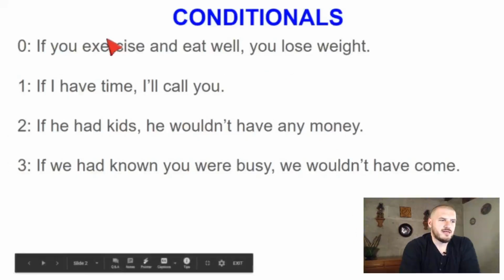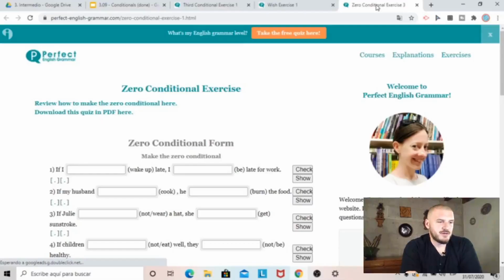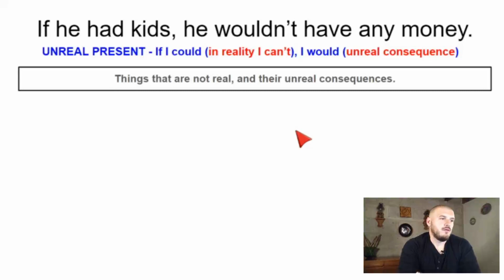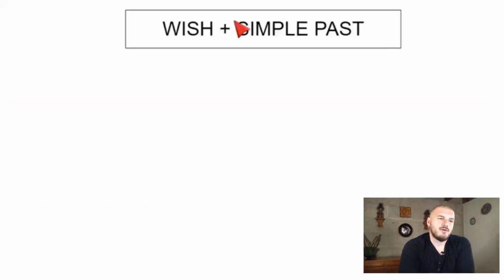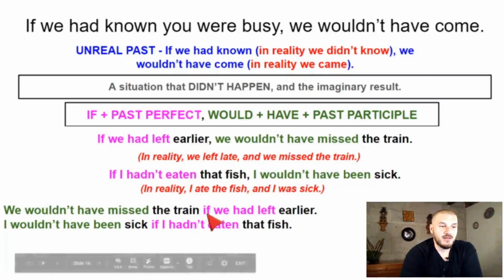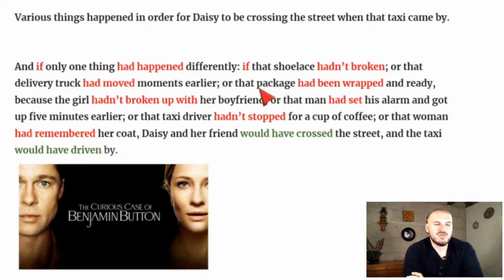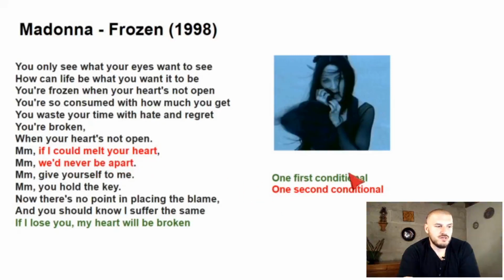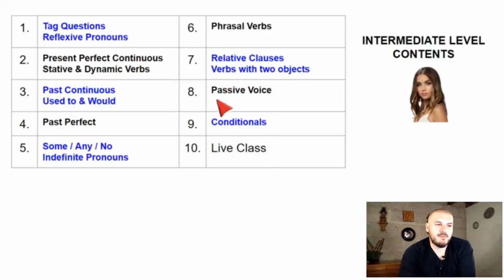CURSO DE INGLÉS INTERMEDIO GRATIS - Clase #9 Conditionals (Zero, First, Second, Third)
Curso de Inglés básico gratis completo, para principiantes con Stuart. Ya es el momento de empezar a aprender inglés básico, en este curso te enseño conceptos básicos y reglas de gramática del inglés para principiantes. Durante la clase, te voy diciendo los momentos en que debes venir aquí a la descripción para dar click en un enlace y hacer una actividad. Al final de cada vídeo, habrá un examen que yo preparé de todo lo mencionado en la clase. Esta clase es número 9 en intermedio, y número 29 en la serie.

¿Quieres una copia de la presentación de esta clase? Únete al grupo de Cursos con Stuart en facebook

CURSO: El curso prometido sobre cómo crear tu currículum en inglés, llenar una solicitud en inglés, lenguaje y vocabulario de anuncios de trabajo en inglés y preparación para una entrevista en inglés TODO en Udemy
Cambian el precio con ofertas pero siempre anda entre 149-199 Pesos Mexicanos, ¡y vale mucho más que eso!

SONG TIME
Madonna - Frozen

Espero que les haya ido bien en las actividades y en el examen final si decidieron tomarlo. Nos vemos para la próxima clase de este curso. Recibo una pequeña comisión por cada compra que hacen utilizando mis enlaces. Muchas gracias de antemano.

MI EQUIPO:
Micrófono Boya
Luces de Aro
Canon EOS T5